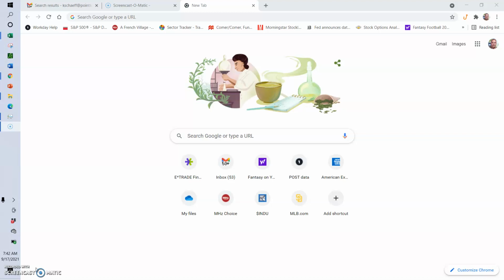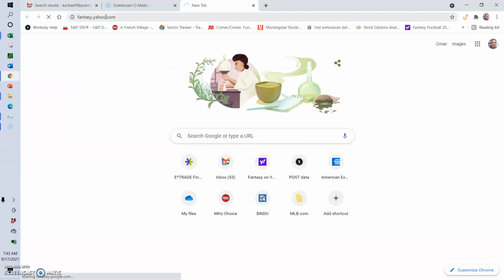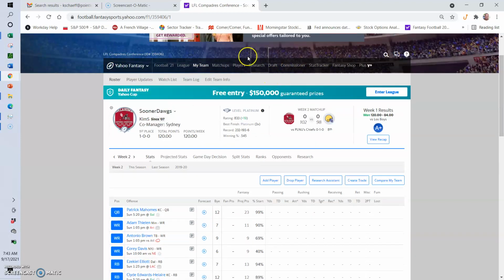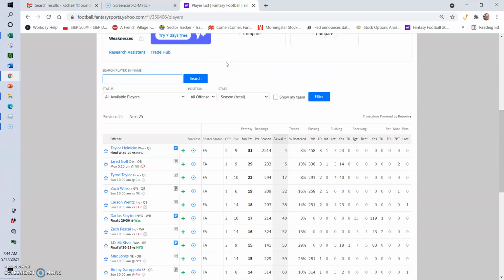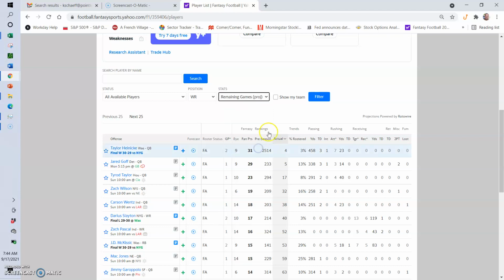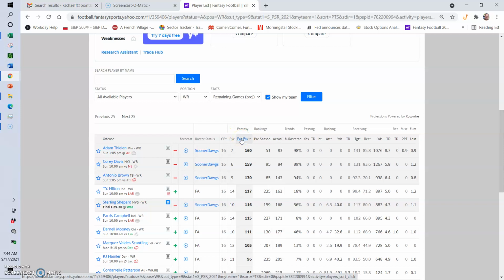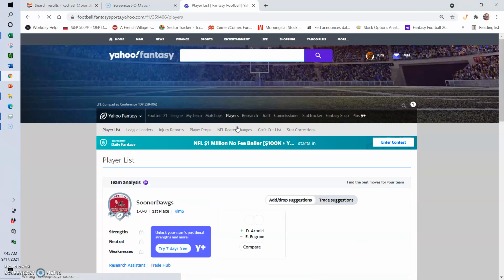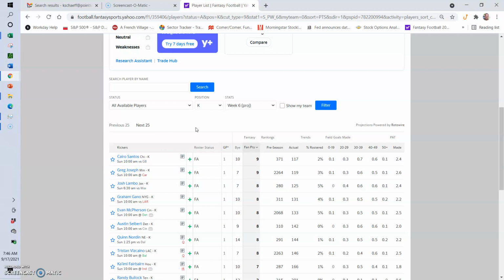LFL Yahoo Fantasy Player Exchange (Free Agency)